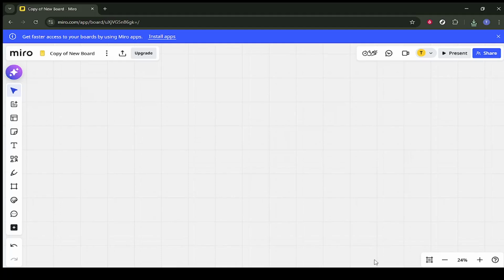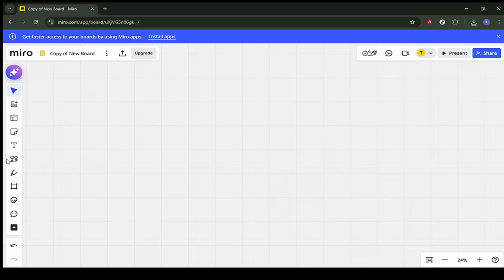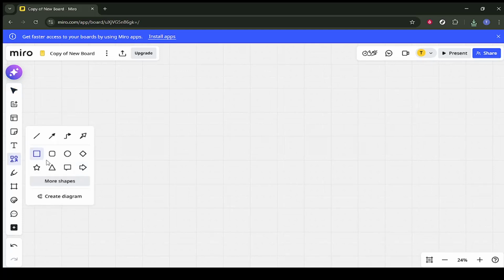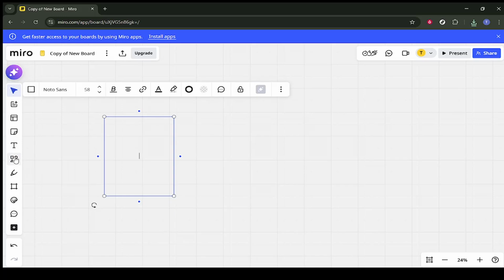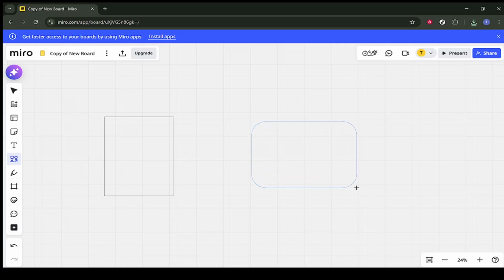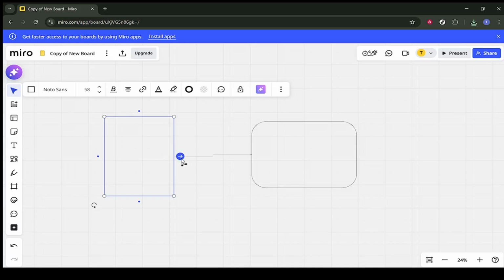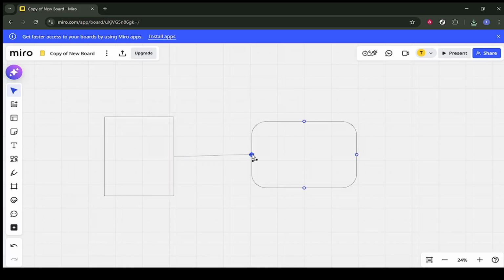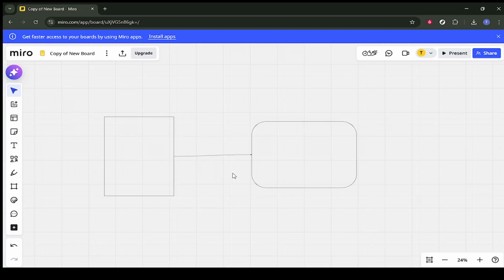How To Use Connectors In Miro Board [2026 Guide]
-Google Drive
-Google Meets
-Google Sheets
-Google Chrome
-Google Forms
-Google Gmail